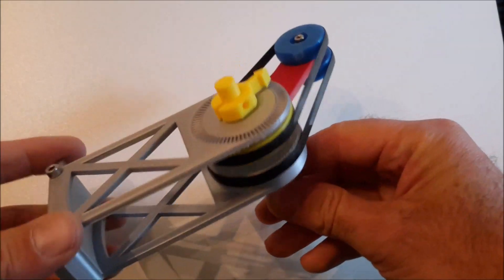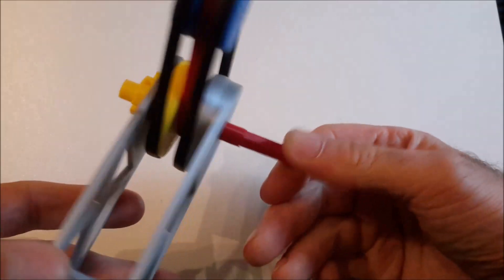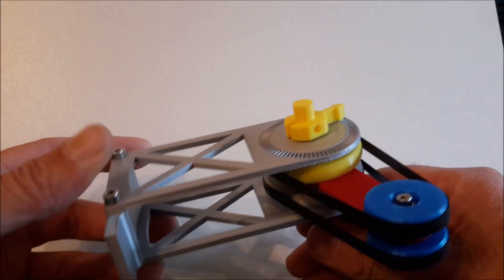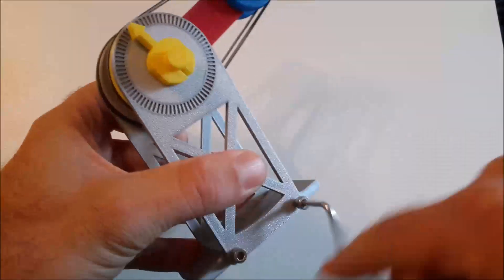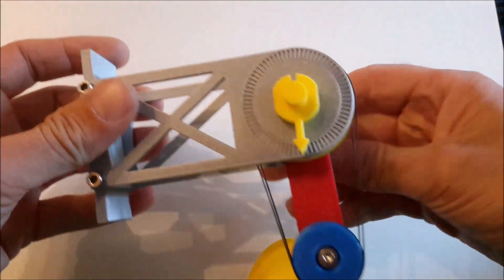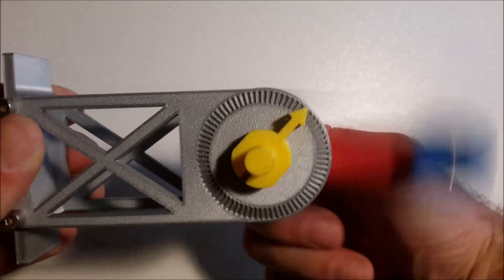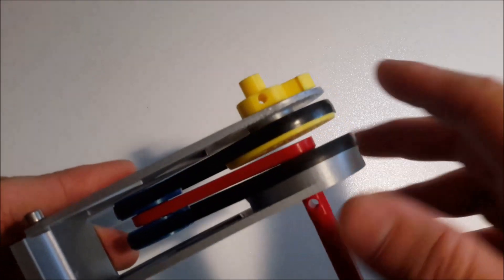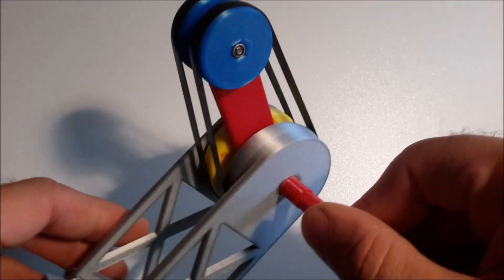infinty drive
A transmission priciple that can achieve a ratio up to infinity  to 1.
It is only limited by manufacturing tolerances.
(sorry, in the video I said 1 to infinity, I could not reverse it,... yet...)